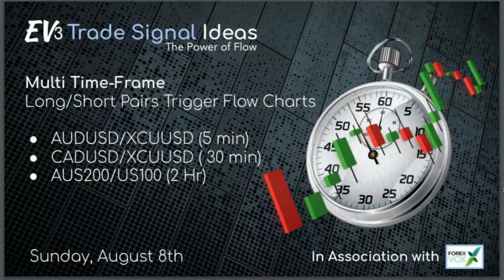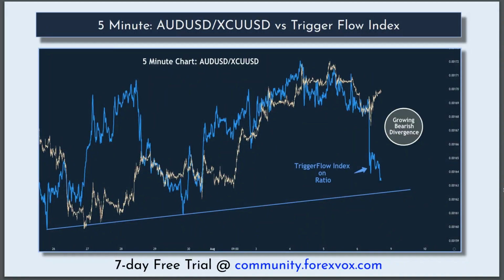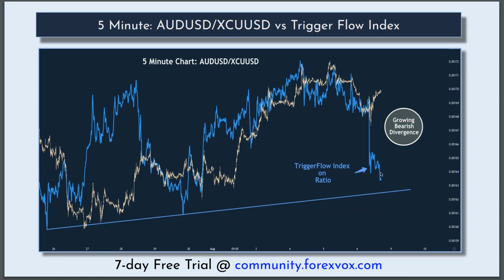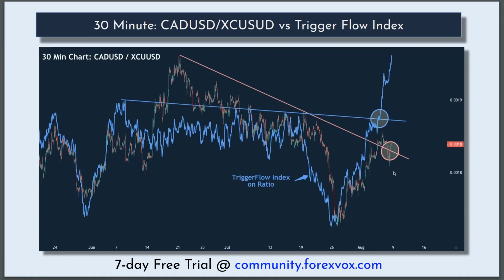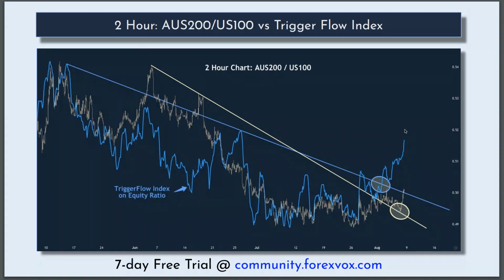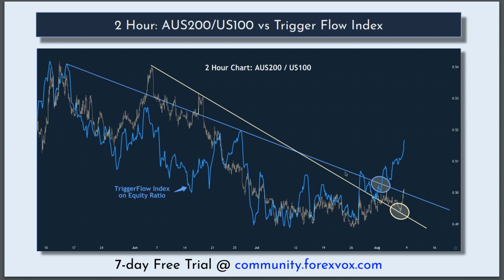Multi Time-Frame Long/Short Pairs Flow Based Trade Charts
EV3 Video Series - Sunday August 8th, 2021

Multi Time-Frame Long/Short Pairs Trigger Flow Charts

AUDUSD/XCUUSD (5 Min)
CADUSD/XCUUSD (30 Min)
AUS200/US100 (2 Hr)